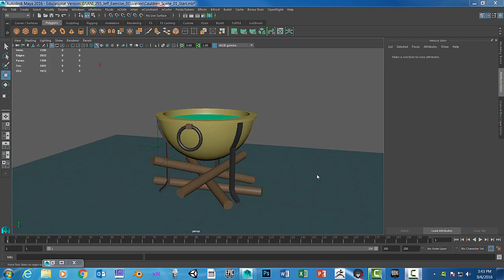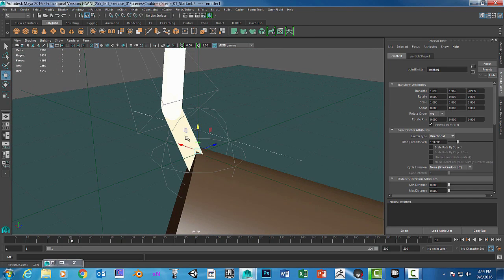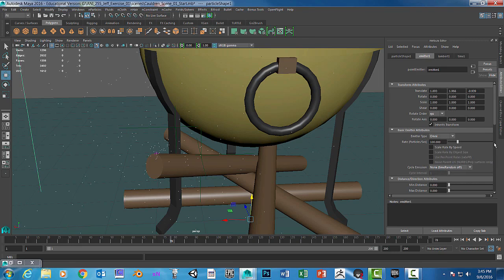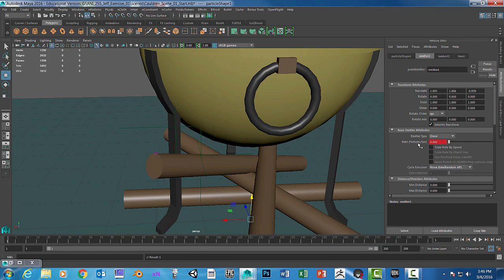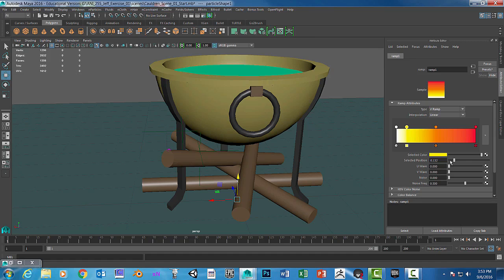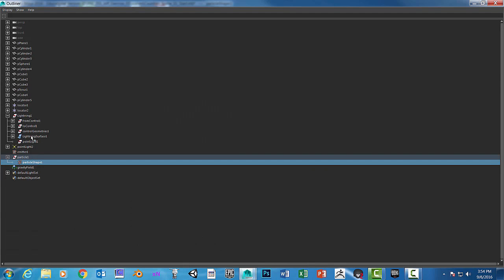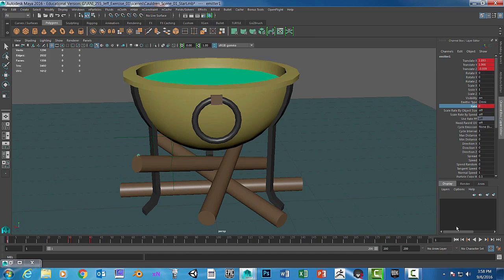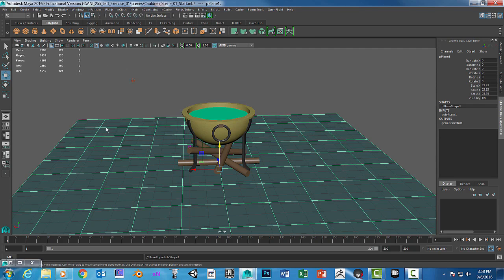ANI 255 Cauldron Video 02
Add sparks to the cauldron scene.